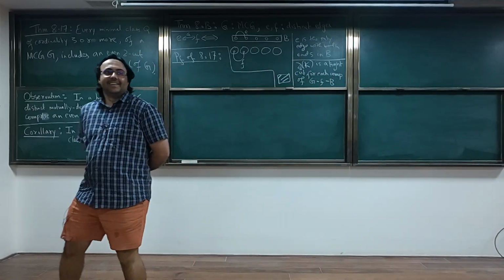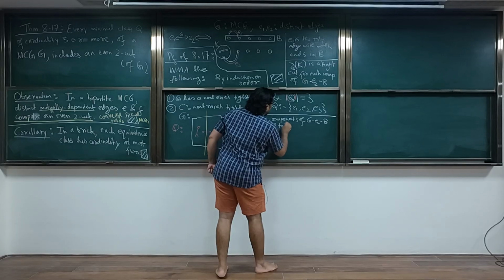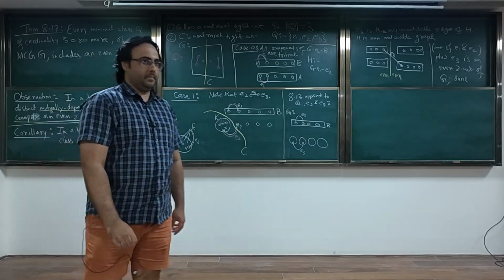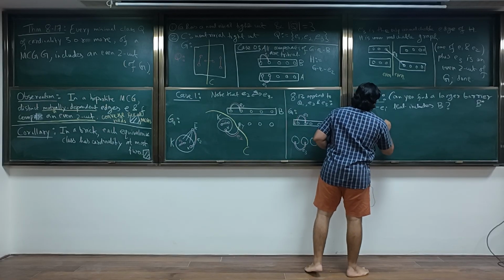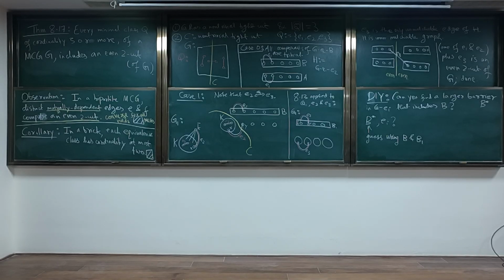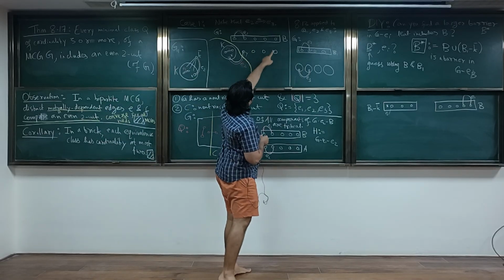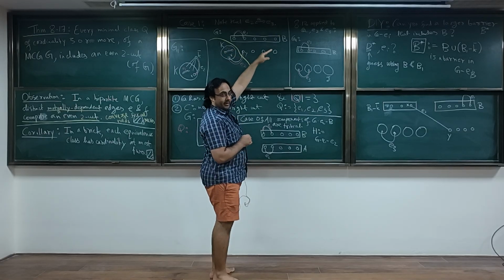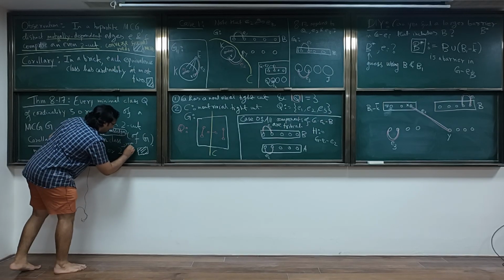Matching Theory Lecture-25 Part-I: Lucchesi-Murty --- minimal classes vs even 2-cuts (continued)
In the first part of today's lecture, we completed the proof of the following result due to Lucchesi & Murty:

Theorem 8.17 (Lucchesi-Murty 2024): Every minimal class Q of cardinality three or more, of a matching covered graph G, includes an even 2-cut (of G).

Proof (by induction on order) continued from last lecture:

Q := {e_1, e_2, e_3}
B: a barrier of G - e_2 that contains both ends of e_1
The ends of e_2 lie in distinct odd components of G - e_2 - B, and each odd component of G - e_2 - B is the shore of a tight cut (of G).

Case 1: G - e_2 - B has precisely one nontrivial component, say K.

It follows from our earlier discussion that both ends of e_3 lie in V(K), and that e_2 has precisely one end in V(K) whereas its other end lies in some component of G - e_2 - B that is distinct from K.

We let G_1 denote the graph obtained from G by shrinking the complement of V(K) into a single vertex \bar{k}, and we note that e_2 and e_3 are mutually dependent in G_1.

By Theorem 8.13, G_1 - e_3 has a barrier B_1 that contains both ends of e_2. Now, we observe that B* := B \cup (B_1 - \bar{k}) is a barrier of G - e_3 that contains both ends of e_1.

By applying our earlier observations (pertaining to any nontrivial tight cut of G --- from the last lecture), we conclude that each component of G - e_3 - B* is trivial, and now we are back to Case 0 (for the edges e_1 and e_3 instead of e_1 and e_2). It follows from Case 0 that e_2 and one of e_1 and e_3 comprises an even 2-cut, and this completes the proof of Lucchesi-Murty result (Theorem 8.17).

During the lecture, we also observed another way of completing the proof using essentially the same ideas (as discussed below):

By Theorem 8.13, we know that for all distinct i, j \in {1,2,3}, the graph G - e_j has a barrier, say B_{ij}, that contains both ends of e_i. Amongst all such choices of e_i, e_j and B_{ij}, we may choose a triplet such that B_{ij} is maximal (or simply as large as possible). Now, one can simply use this choice to arrive at a contradiction once one constructs B* (in the above proof).

Next, we noted an easy consequence (of Theorem 8.17) that is of prime importance to the subject:

Corollary 8.18: Every removable class of a matching covered graph has cardinality one or two.

Henceforth, we shall use the terms removable edge (or removable singleton) for removable classes of cardinality one, and removable doubleton for removable classes of cardinality two.

Corollary 8.18 is simply a reflection (and a harbinger) of the Ear Decomposition Theorem due to Lovász and Plummer (that is discussed in Chapter 11 of Lucchesi-Murty).